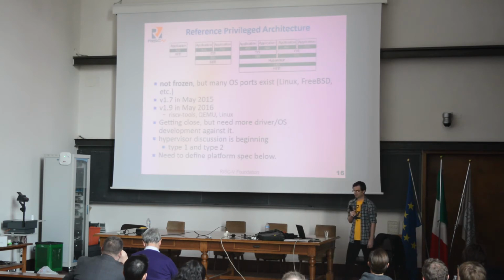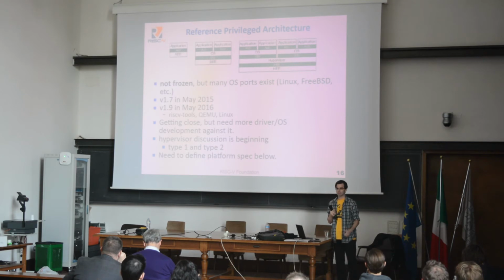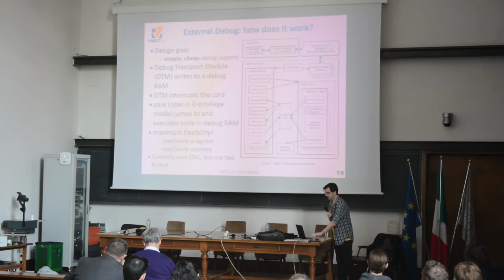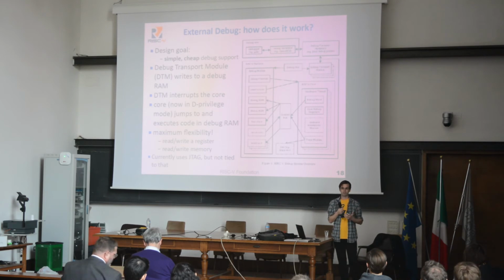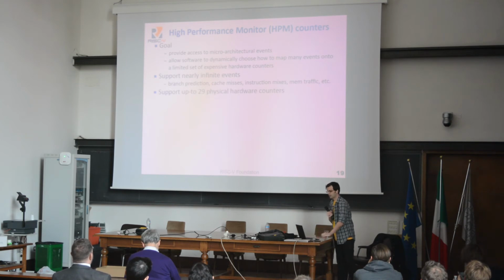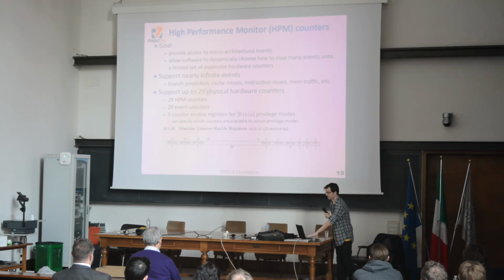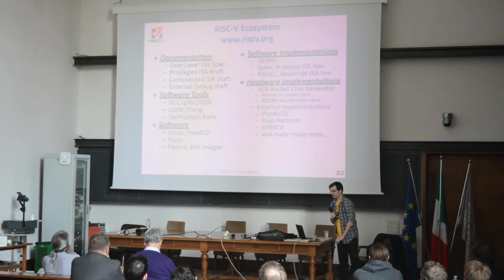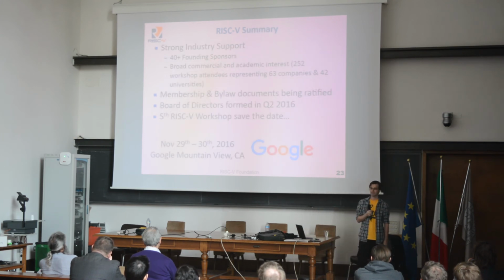RISC-V Update - ORCONF 2016